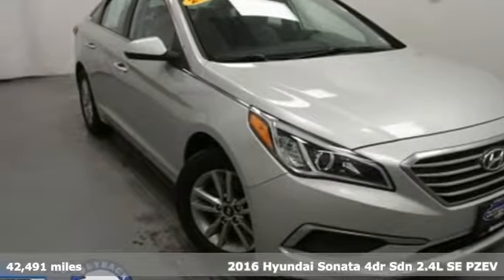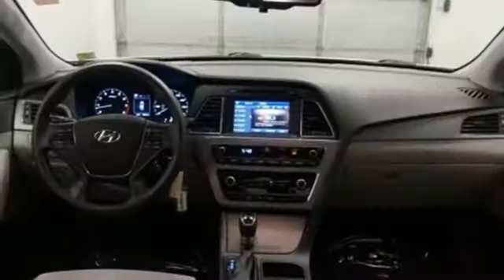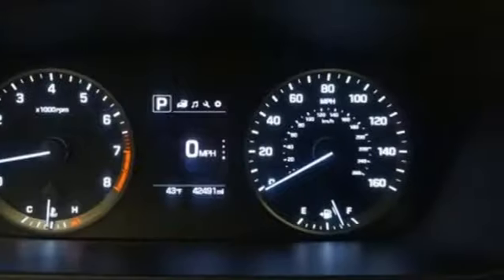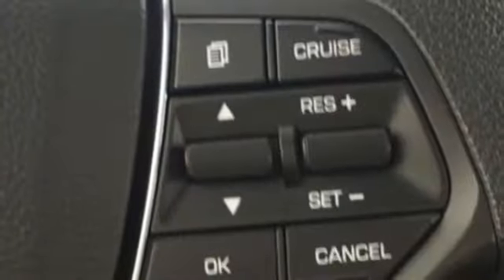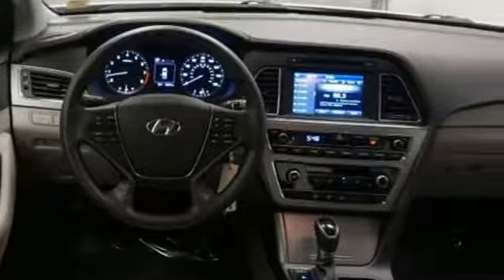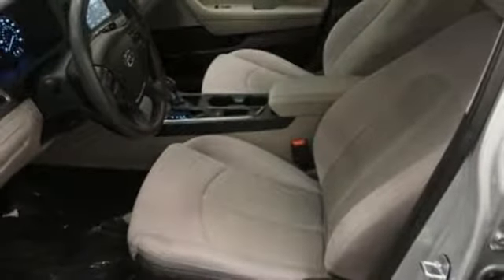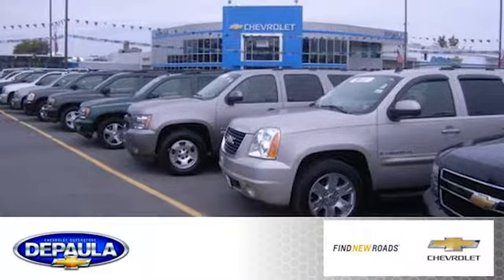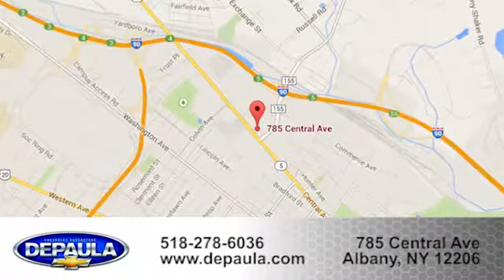Used 2016 Hyundai Sonata Albany NY Schenectady, NY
Year: 2016
Make: Hyundai
Model: Sonata
Trim: SE
Engine: 2.4L 4-Cylinder DGI DOHC
Transmission: 6-Speed Automatic with Shiftronic
Color: Silver
Interior: Beige
Mileage: 42491
Stock #: 2P5793
VIN: 5NPE24AF1GH386371
CARFAX One-Owner. Sonata SE, 4D Sedan, 2.4L 4-Cylinder DGI DOHC, 6-Speed Automatic with Shiftronic, FWD, Symphony Silver, Beige w/YES Essentials Premium Cloth Seating Surfaces, ABS brakes, Electronic Stability Control, Emergency communication system, Exterior Parking Camera Rear, Heated door mirrors, Illuminated entry, Low tire pressure warning, Radio: AM/FM/SiriusXM/CD/MP3 Display Audio, Remote keyless entry, Traction control. SE Clean CARFAX.brbrbr25/38mpg Recent Arrival! Odometer is 661 miles below market average! 38/25 Highway/City MPGbrbrAwards:br * 2016 KBB.com 16 Best Family Cars * 2016 KBB.com Best Buy Award Finalist * 2016 KBB.com 5-Year Cost to Own AwardsbrbrAll DePaula Pre-Owned vehicles receive a rigorous 172-point inspection and a fresh oil change before we approve them for retail sale! All vehicles will qualify for extended service contracts, or may have special finance rates available, just ask your sales consultant for details or call Please feel free to view our entire inventory @ selected vehicle options are subject to final customer verification before final purchase price, Depaula assumes no liability for options or equipment that are misquoted due to software complication, or human error

Address:
785 Central Avenue